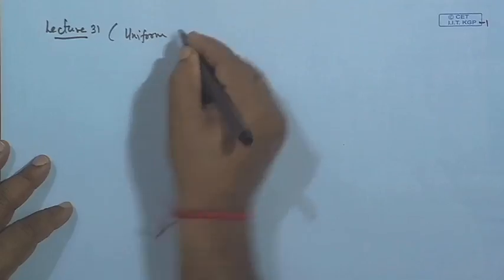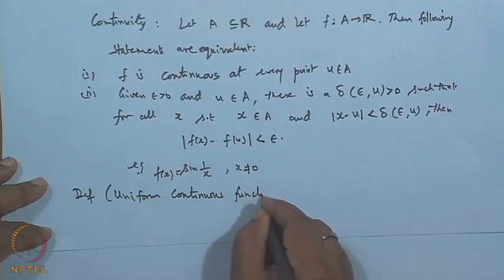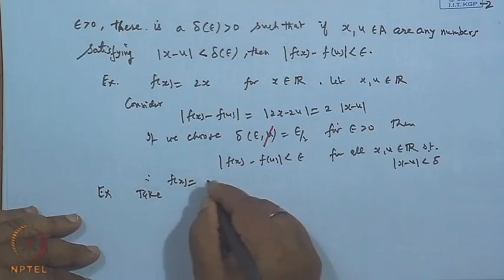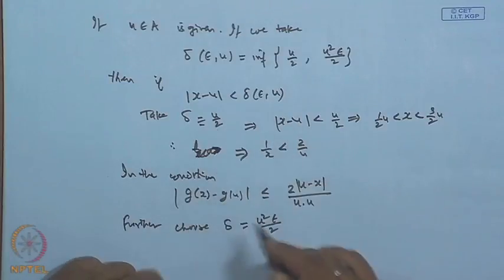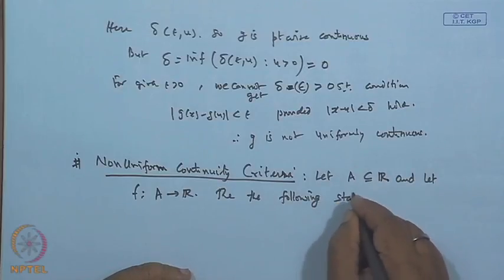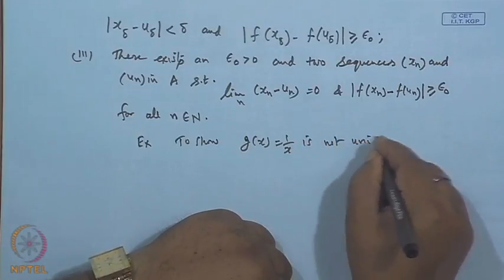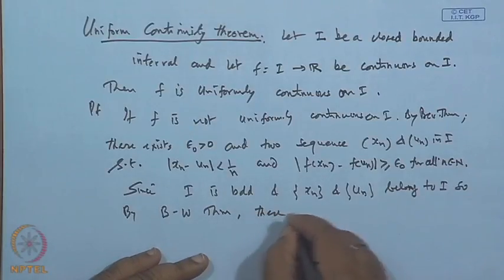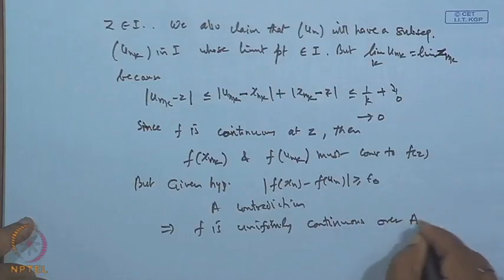Lecture 51 : Uniform Continuity and Related Theorems